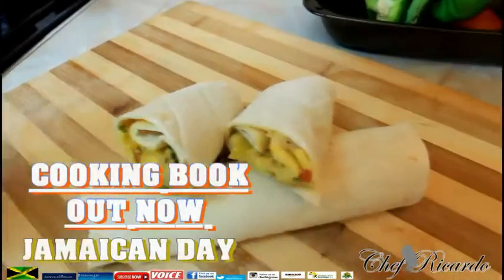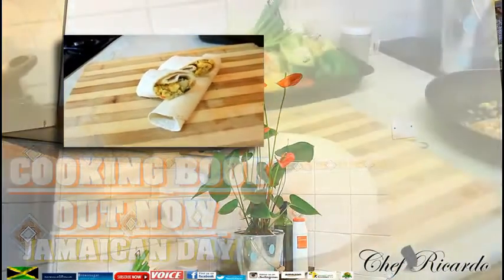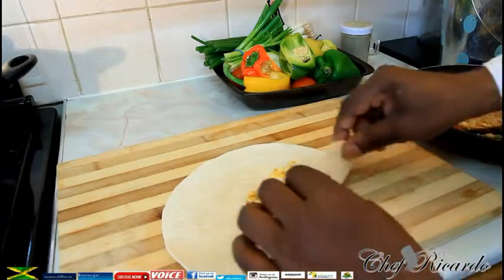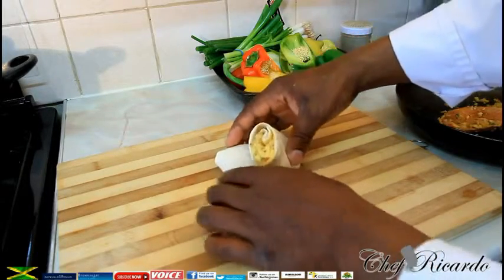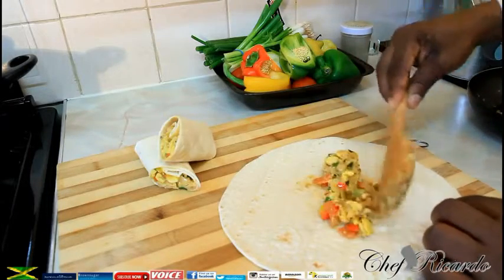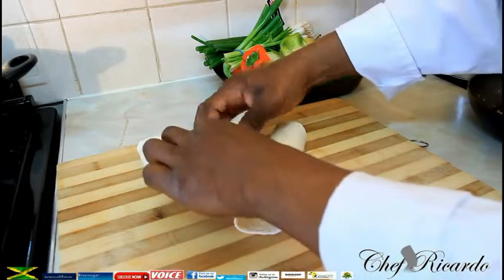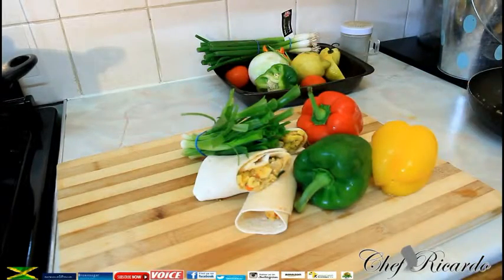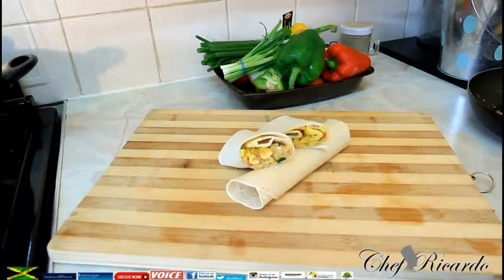Ackee and saltfish wrap recipe for Jamaica indepence day